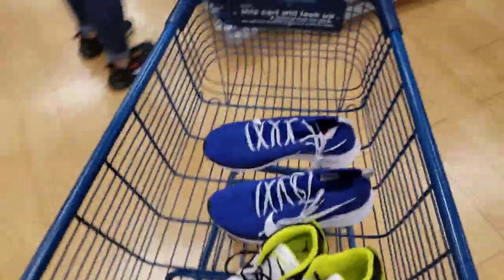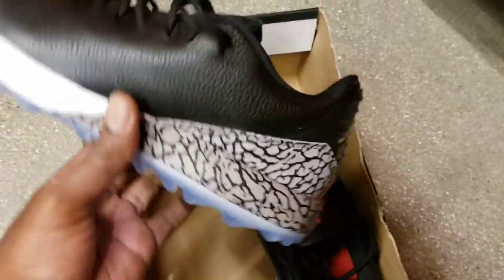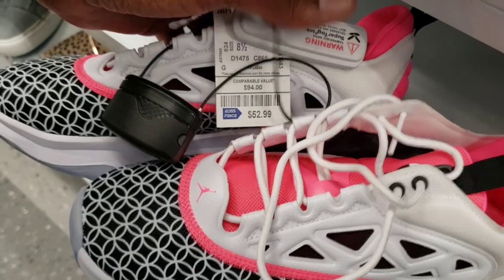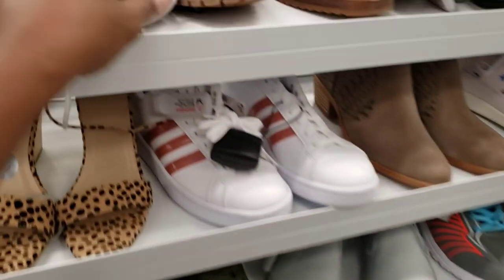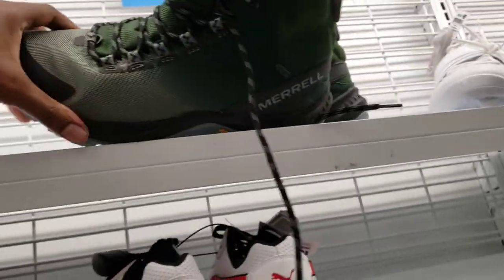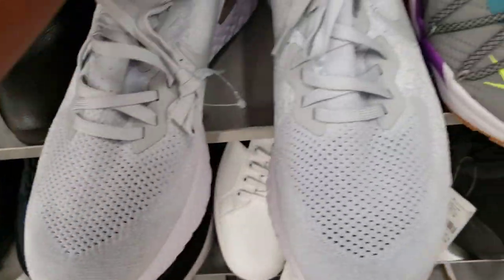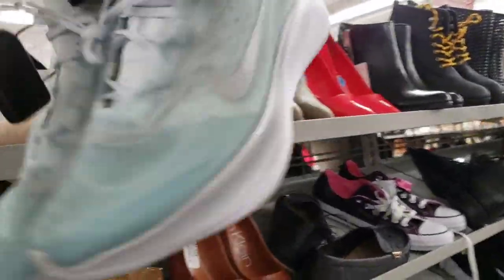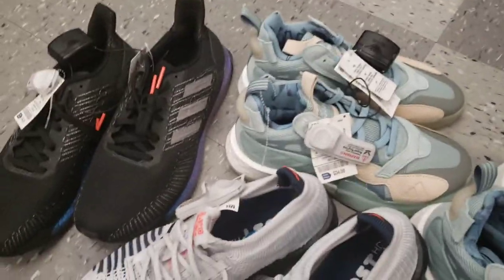SNEAKER SOURCING | NIKE OUTLET, ROSS, WSS & MARSHALLS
CASH-APP :  $BOSSCOSGOODIEZ